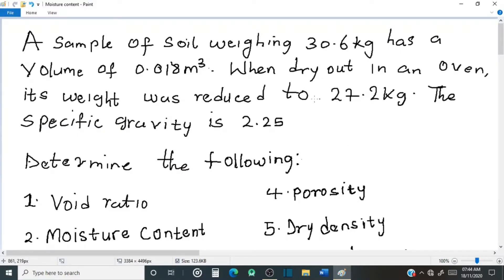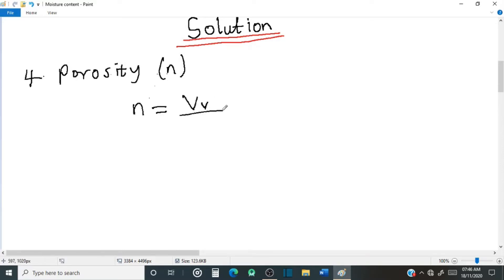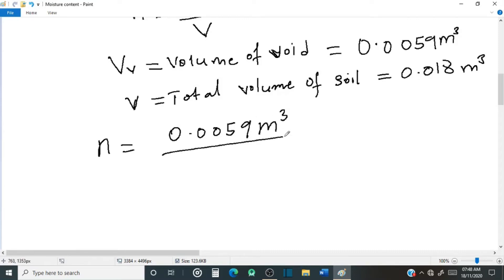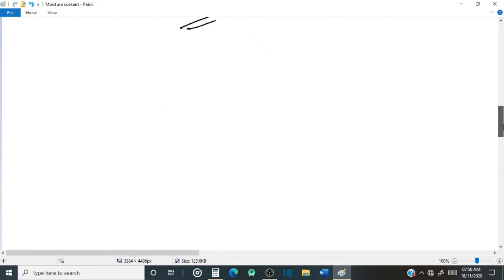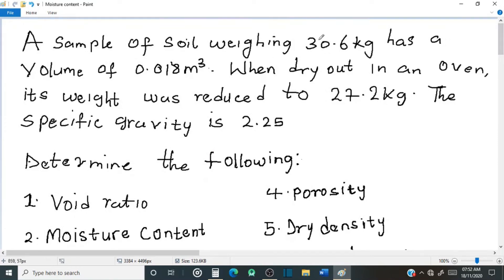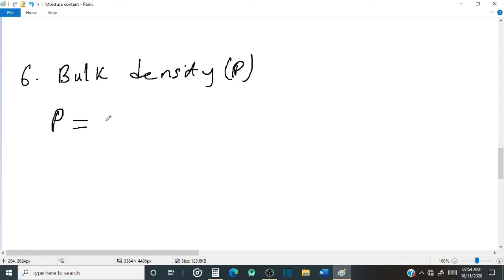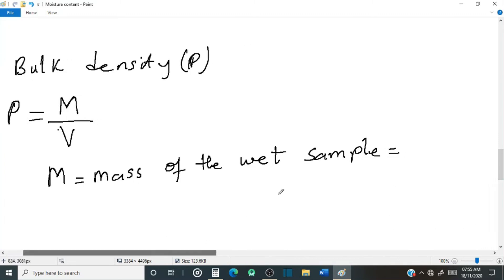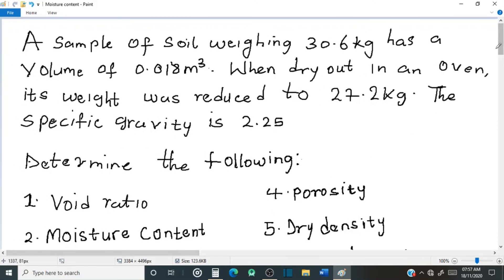How to calculate engineering properties: porosity, bulk density and dry density of soil part 2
This video is a continuation of calculation of engineering properties of soil. in this video, i will show you how to calculate porosity, bulk density and dry density. click the following link to watch the previous video: